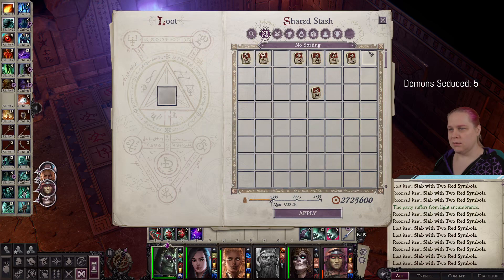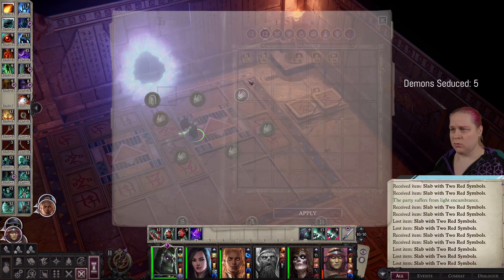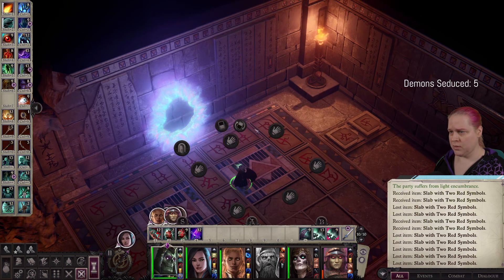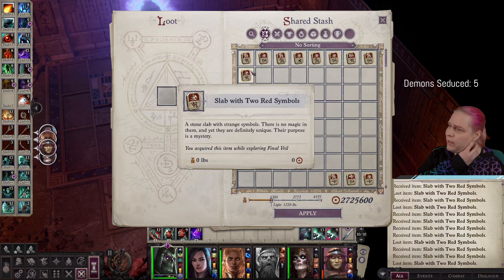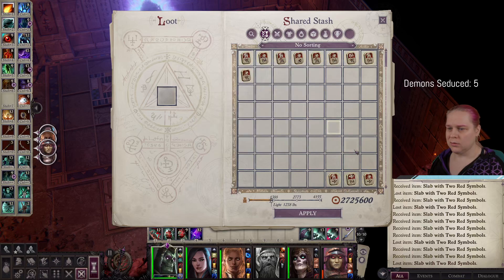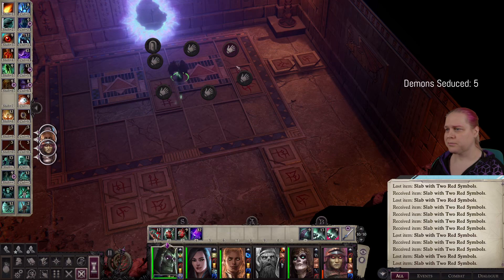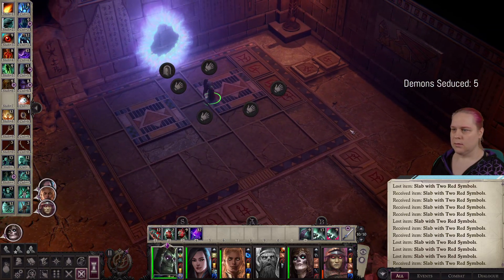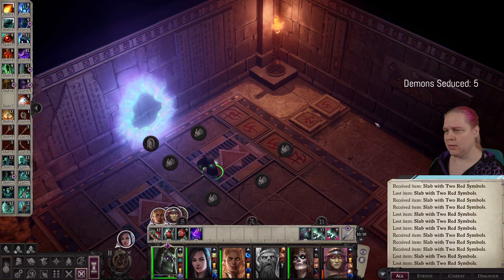Chaotic Evil Pyromancer Run! - Ep 394 - Pathfinder: Wrath of the Righteous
Let's play Pathfinder: Wrath of the Righteous with Cmdr Emily!

Stream audio effects created by Leo Blac!
Follow Leo Blac on YouTube for Epic Music and more:
Also Raccoonanimator on freesound.org and public domain.